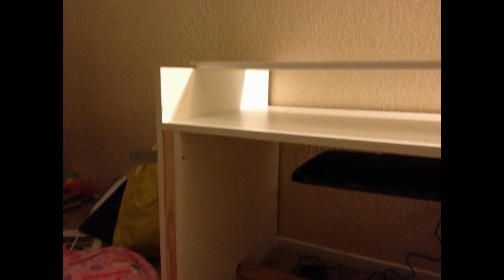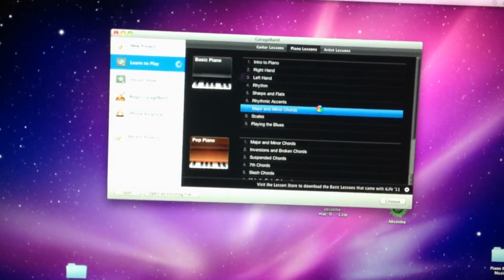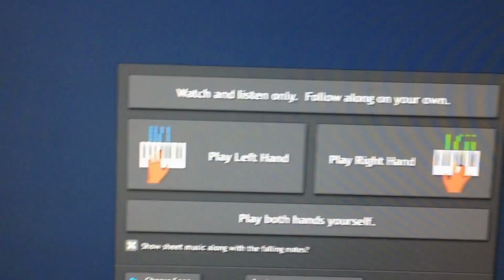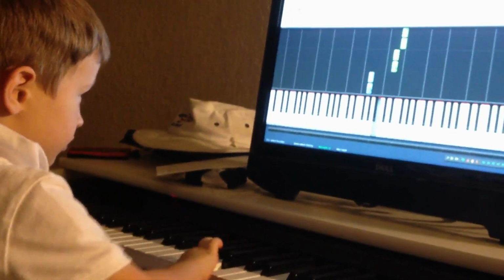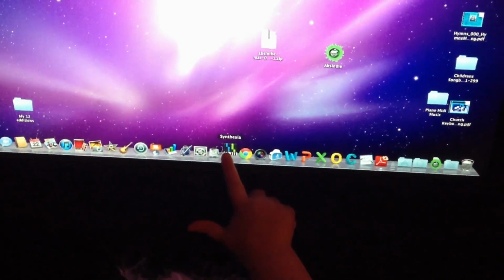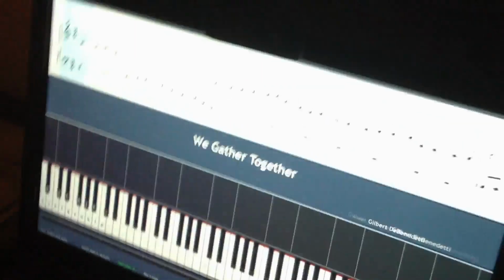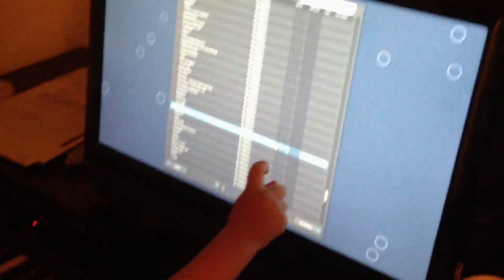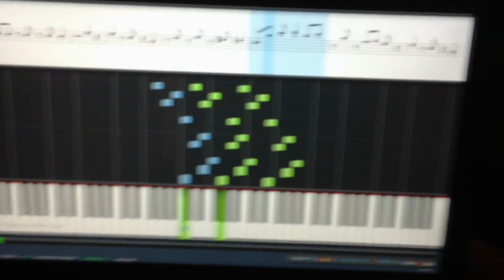Touchscreen Mac, The Ultimate Smart Digital Piano Synthesia Game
So easy even a 3 year old can play.  In this video I show you my long awaited vision of the Ultimate Digital Smart Piano.  This is a touch screen mac mini, running on a Dell st2220t touchscreen 1080p monitor with built in speakers.  The stand was built by my dad and I.  Great for beginners, Intermediate and Advanced piano players.  Play ANY music!